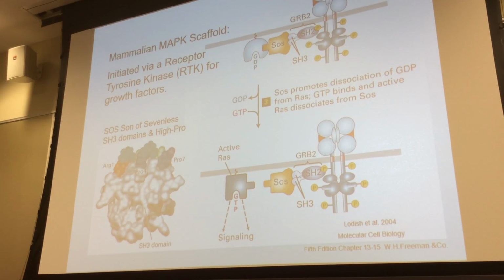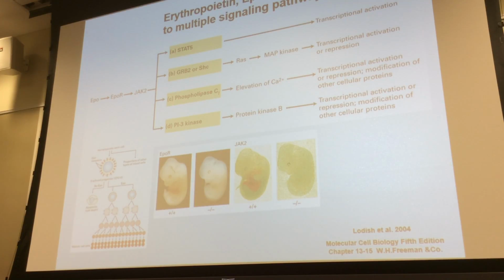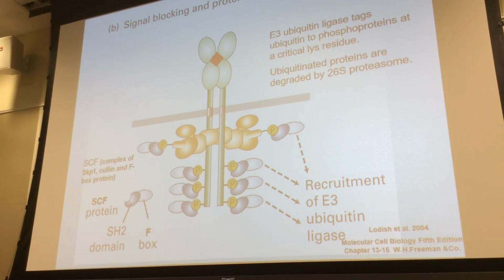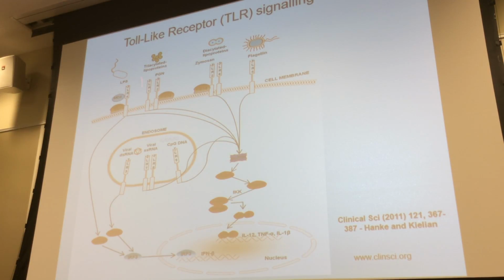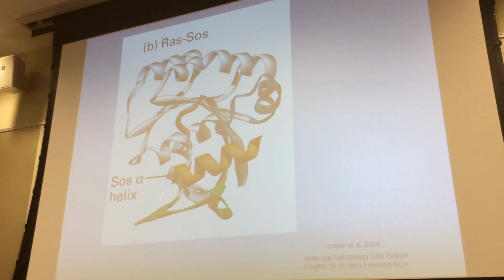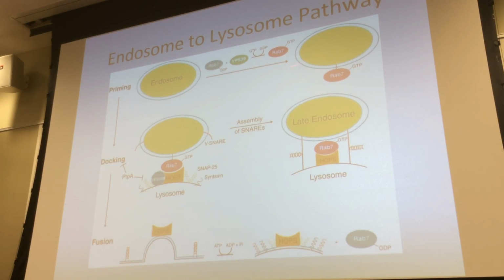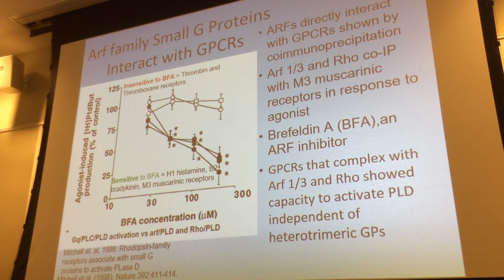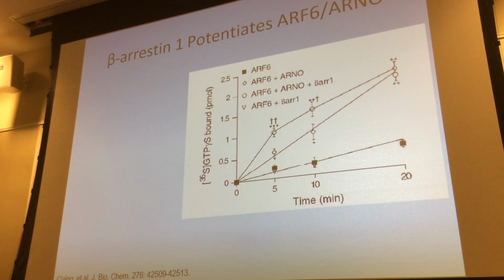IPP LEC 19